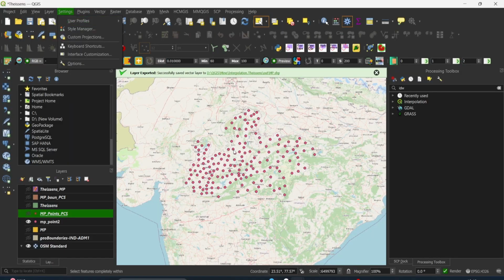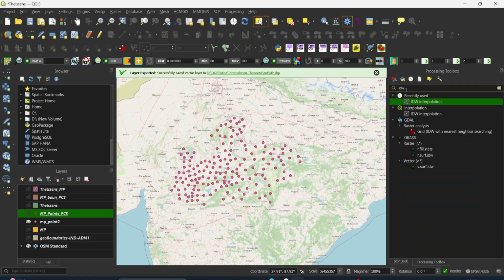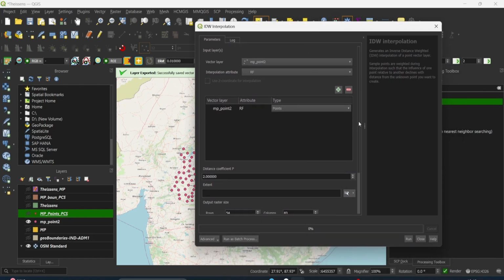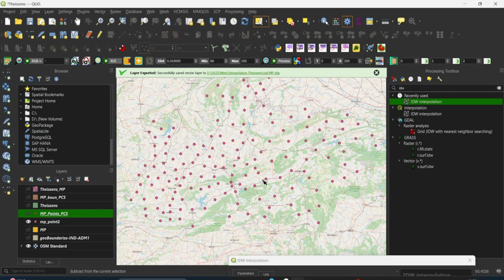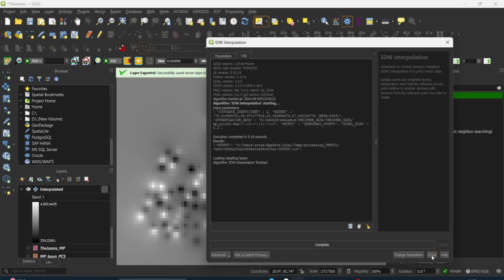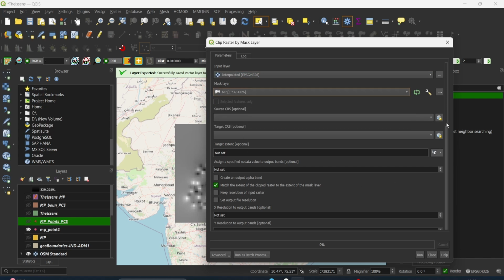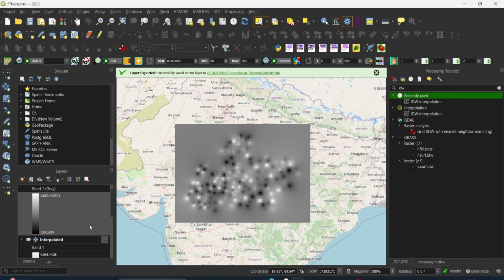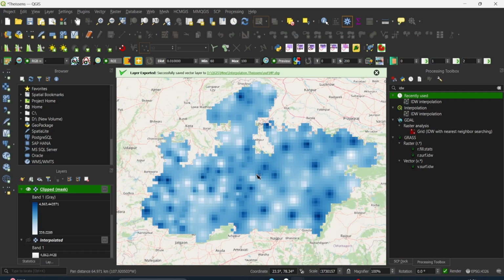QGIS Interpolation Tutorial: Estimating Values from Point Data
In this video, I’ll demonstrate how to perform interpolation in QGIS using various methods to estimate values at unsampled locations based on existing point data. Interpolation is widely used in fields like environmental science, meteorology, and geology to create continuous surfaces from discrete data points.

In this video, you will learn:

What interpolation is and its importance in GIS.
How to prepare your data for interpolation in QGIS.
Step-by-step instructions for different interpolation methods (e.g., IDW, Kriging, Spline).
How to visualize and analyze the interpolated results.